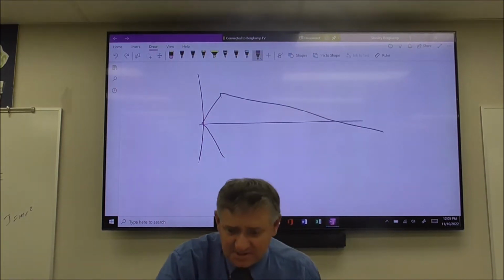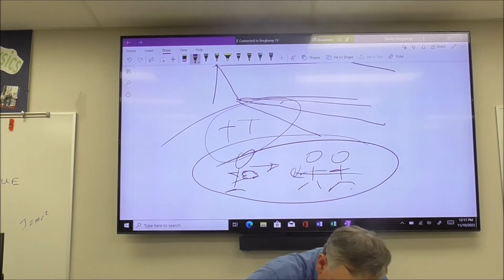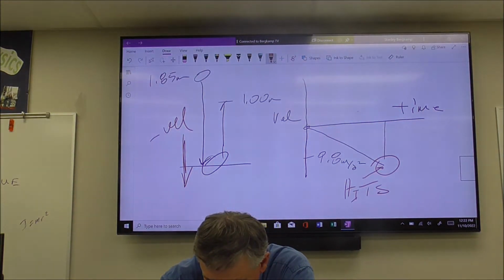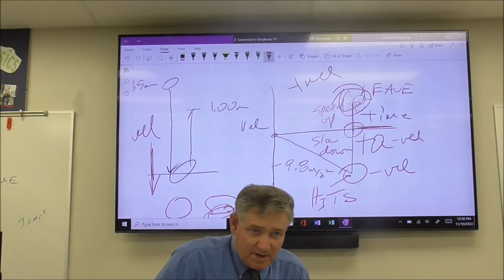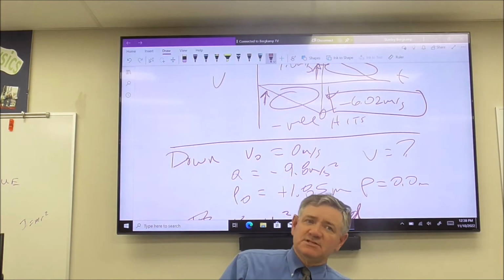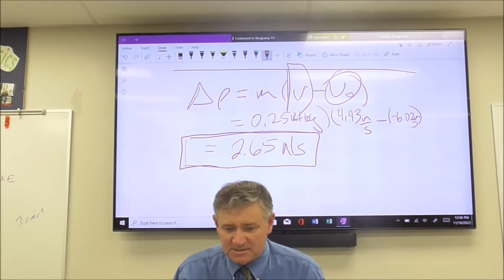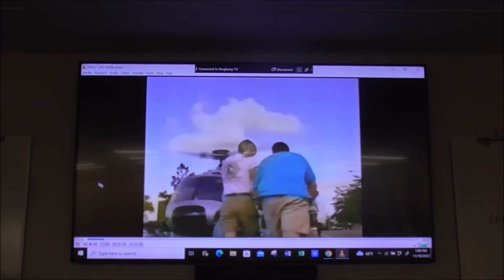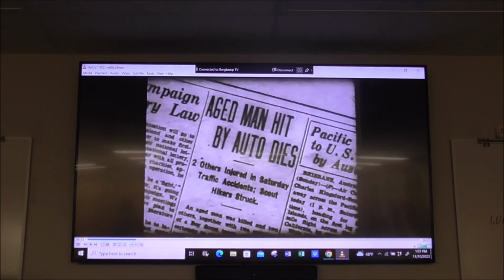H Physics November 10, 2022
Discuss lab and work ball bounce problem